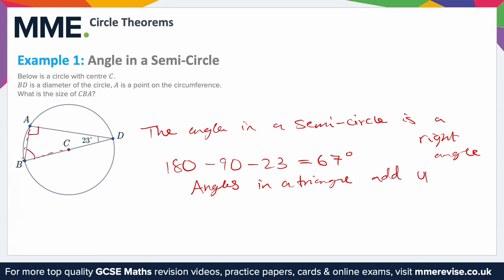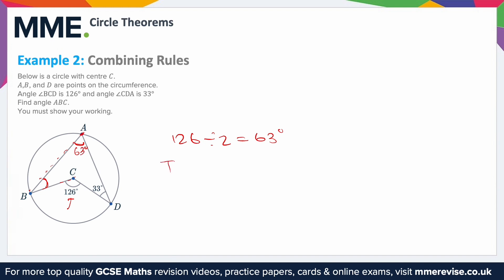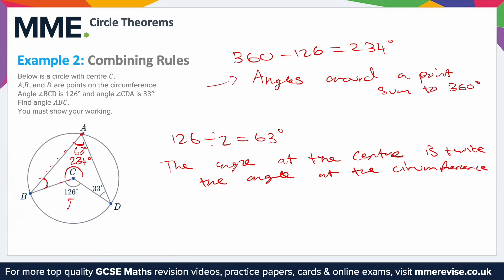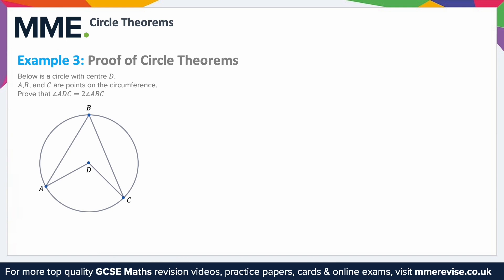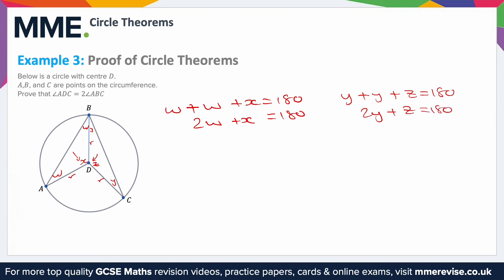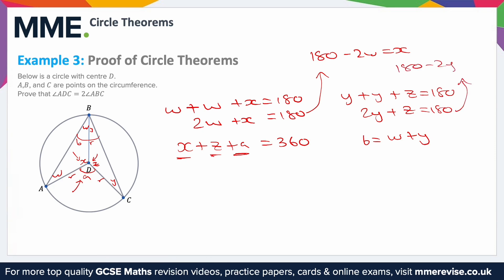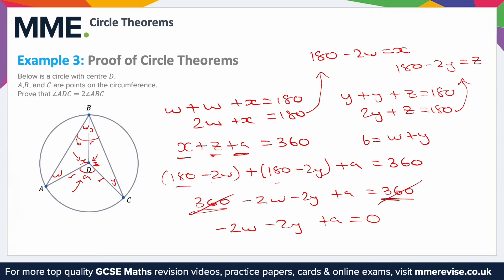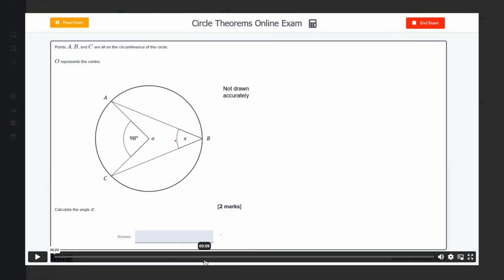Geometry - Circle Theorems Examples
This is the MME video on Geometry - Proving Circle Theorems Example

TIMESTAMPS
0:00 Intro
0:05 Example 1: Angle in a Semi-Circle
1:27 Example 2: Combining Rules
3:52 Example 3: Proof of Circle Theorems
7:42 Outro